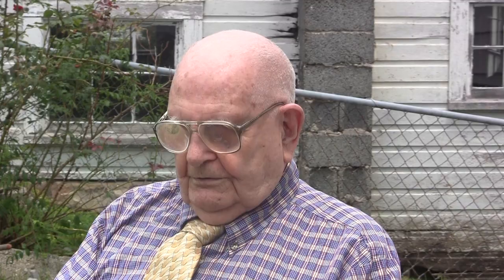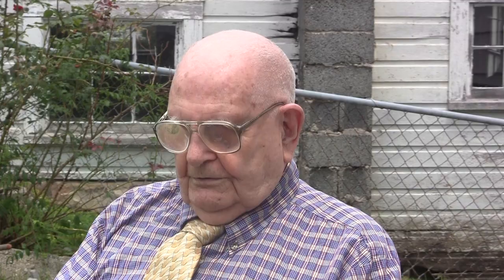Looking Back from 94 Years on the Scouting Life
Mt. Hope, W.Va., native Berta Lambert, age 94, looks back on what his experiences with the Boy Scouts meant to his life, on the occasion of the 2013 Boy Scout Jamboree coming to central West Virginia for the first time.